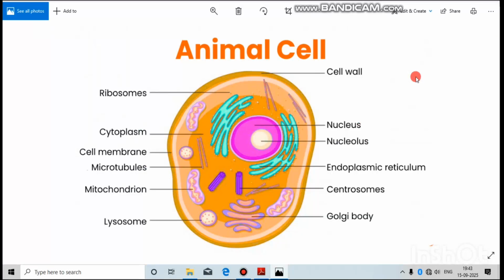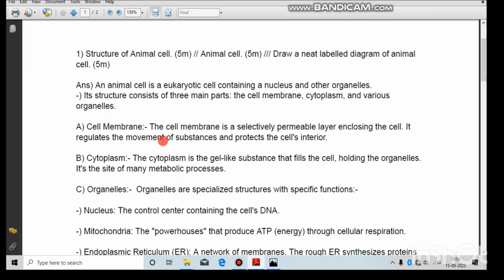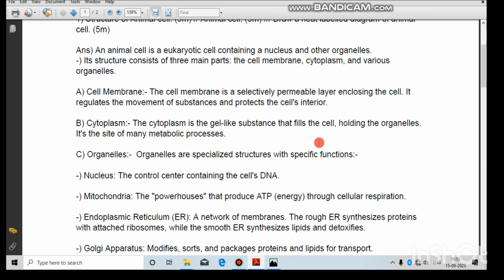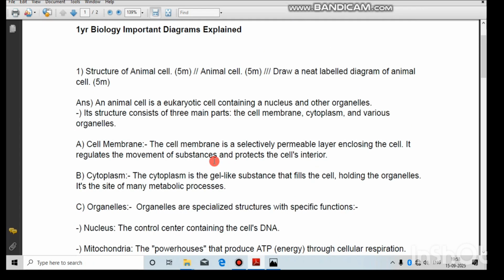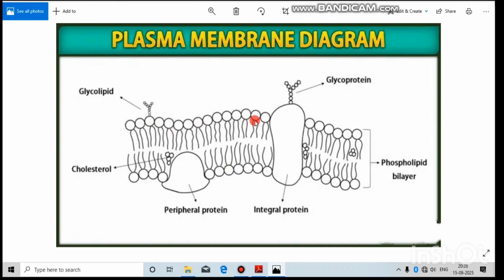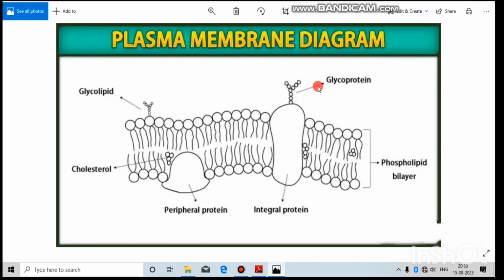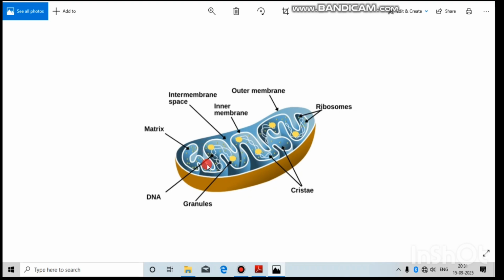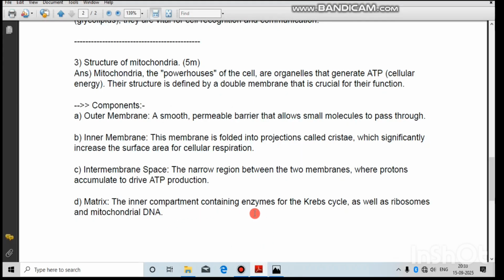Structure & Functions Of Animal Cell, Plasma Membrane, Mitochondria Biology Diagram Explained PART-1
STRUCTURE & FUNCTIONS OF ANIMAL CELL, PLASMA MEMBRANE, MITOCHONDRIA| BIOLOGY DIAGRAMS EXPLAINED PART-1

Hello everyone!
Welcome all to my channel!!

In this video I have solved & explained the most expected questions such as structure of animal cell, plasma membrane, & mitochondria for Paramedical 1st year students & Biology studying students. I have presented prepared 5 marks answer, & explained each answer in a very simple manner. Given some important exam tips as well.
Watch it till end to score more!